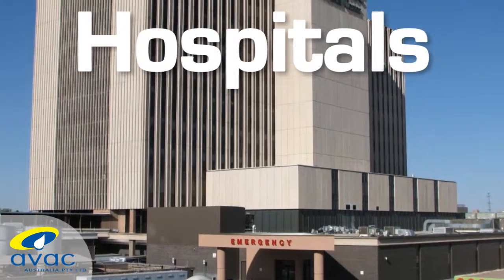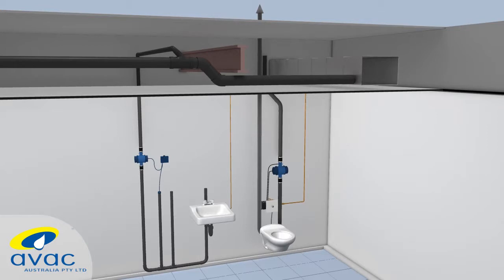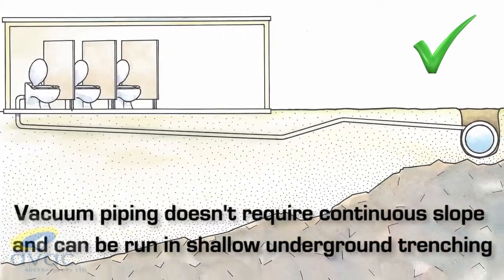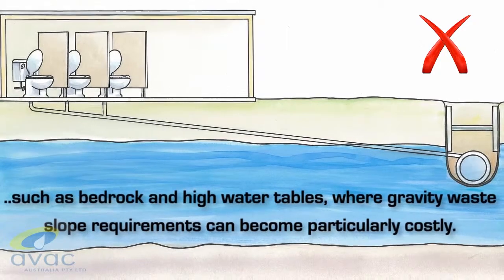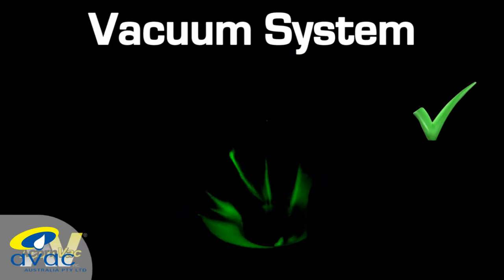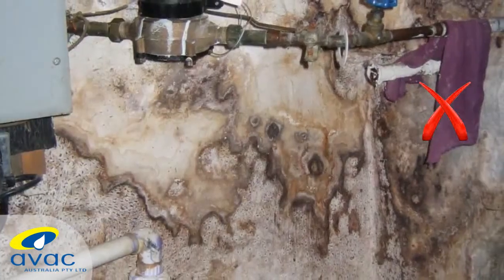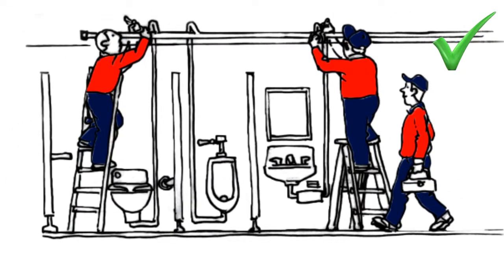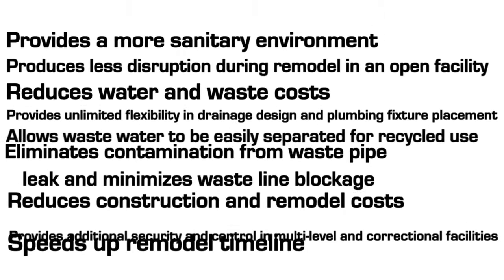Avac Australia: Vacuum Drainage System Feature & Benefits (OLD VERSION)